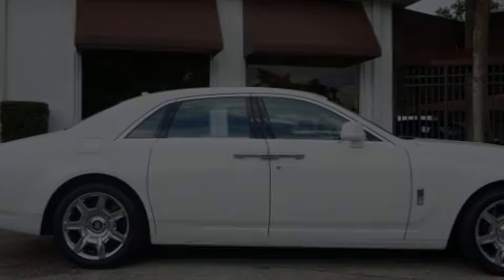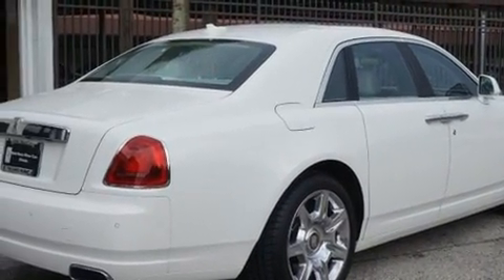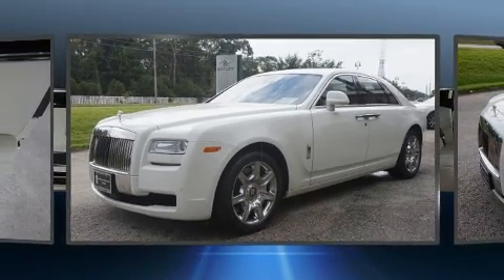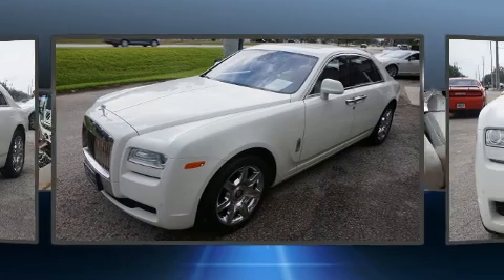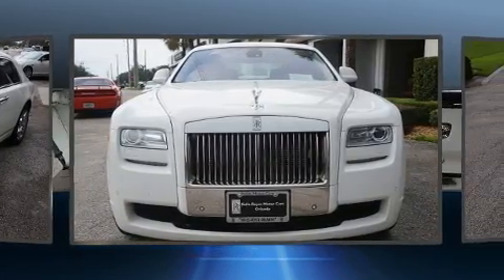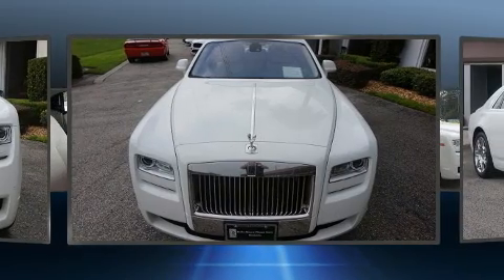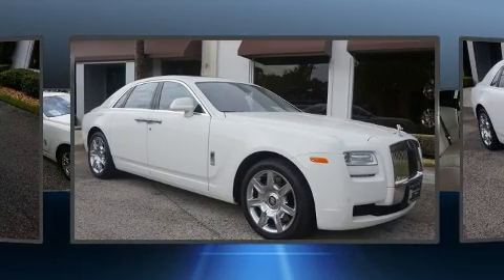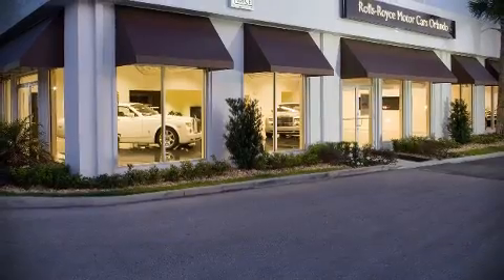2012 Rolls-Royce Ghost in Longwood, FL 32750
895 North Ronald Reagan Blvd

Step into the 2012 Rolls-Royce Ghost. This 4 door, 5 passenger sedan still has less than 10,000 miles! Smooth gearshifts are achieved thanks to the powerful 12 cylinder engine, and load leveling rear suspension maintains a comfortable ride. Turbocharger technology provides forced air induction, enhancing performance while preserving fuel economy. All of the following features are included: a trip computer, automatic dimming door mirrors, power front seats, rain sensing wipers, remote keyless entry, cruise control, and 1-touch window functionality. Features such as automatic climate control and leather upholstery prove that economical transportation does not need to be sparsely equipped. Rear passengers enjoy the seat heating functionality, keeping them warm during the winter months. With high intensity discharge headlights illuminating your path, you'll always appreciate maximum visibility. You and your passengers will enjoy the stereo system, which includes a CD player with MP3 capability, steering wheel mounted audio controls, and 16 speakers, providing excellent sound throughout the cabin. Passengers are protected by various safety and security features, including: head curtain airbags, front SIDE impact airbags, traction control, brake assist, anti-whiplash front head restraints, ignition disabling, an emergency communication system, and 4 wheel disc brakes with ABS. Safety and maximum capability are assured via self leveling rear suspension, which maintains optimal driving geometry. This vehicle has achieved Certified Pre-Owned status, by passing a comprehensive certification process. You will have a pleasant shopping experience that is fun, informative, and never high pressured. Please don't hesitate to give us a call.